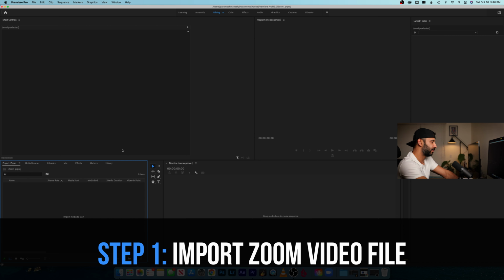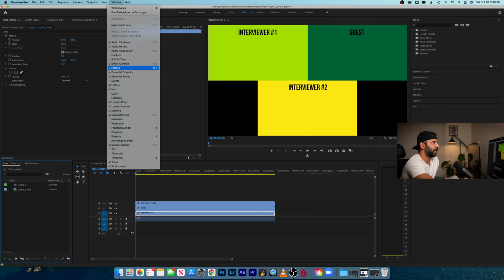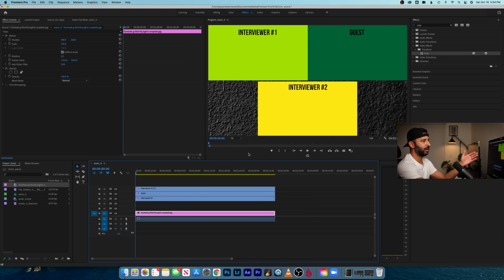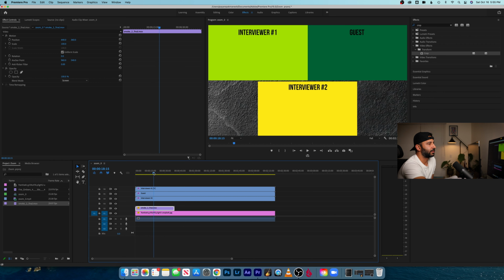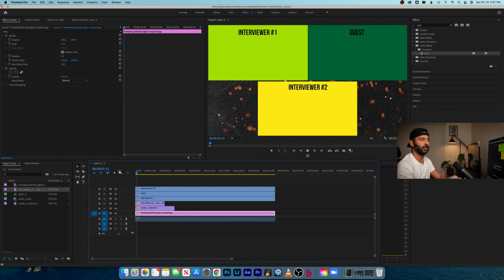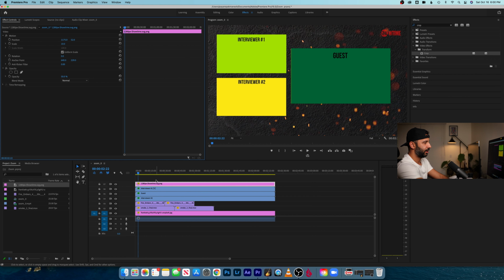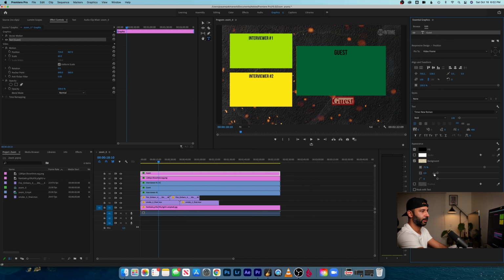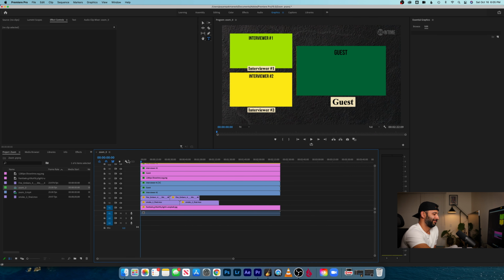7 Steps to Edit a Zoom Video in Premiere Pro (Start to Finish) | Complete BEGINNER Tutorial 2023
In this video, I'll walk you from start to finish on how to edit a Zoom video in Premiere Pro.

This is intended to help everyone and anyone that's interested in upgrading their Zoom video content. So even if you are a BEGINNER or you never edited anything in your life, I'll show you how to get started.

I hope this helps you take your content to the next level.